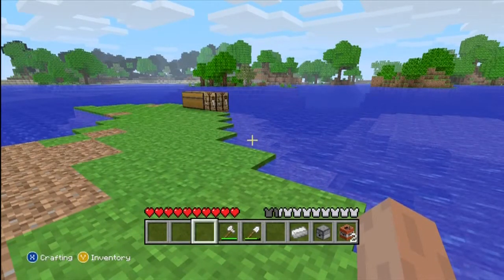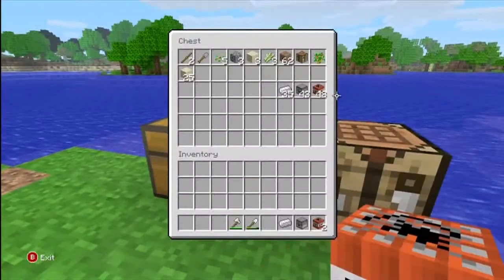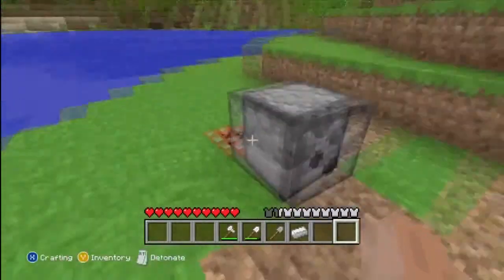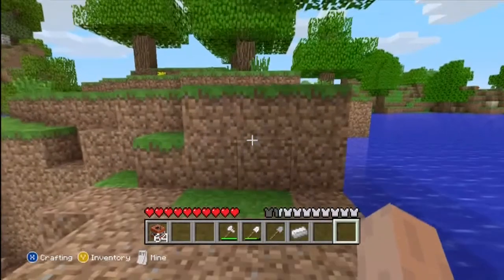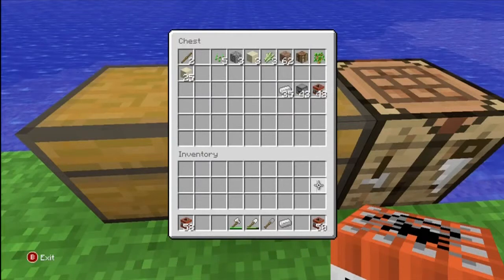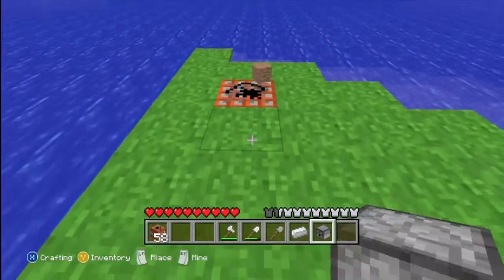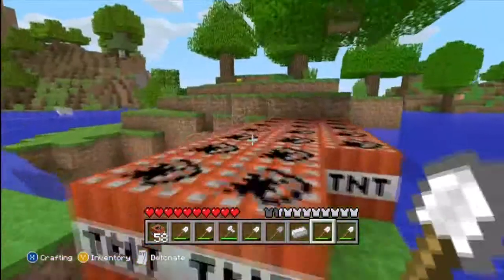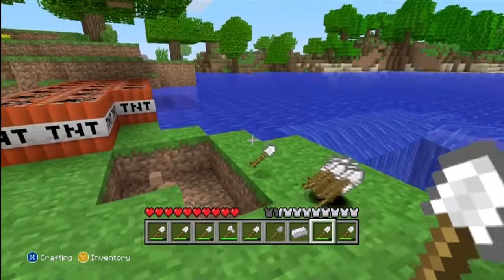Minecraft Xbox 360 How to dupe in single player